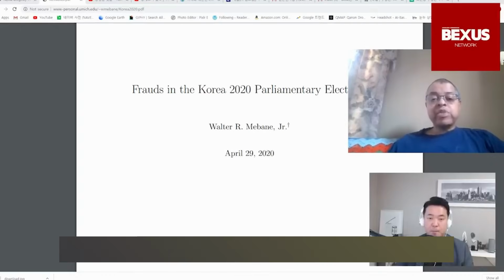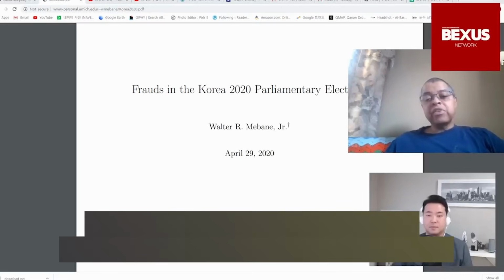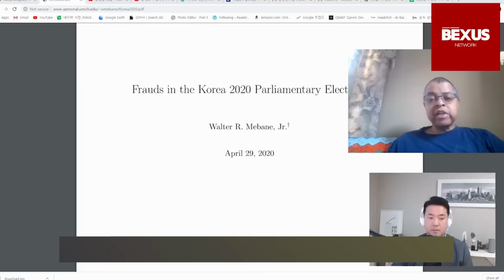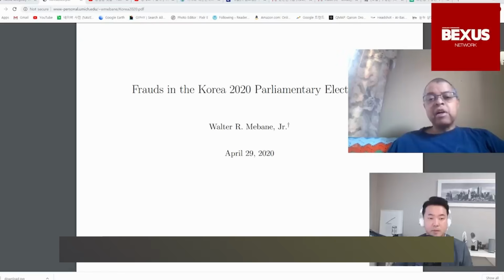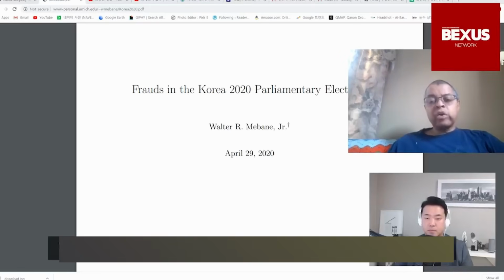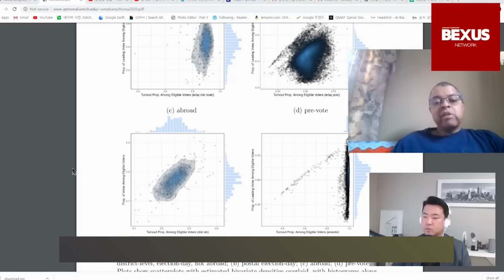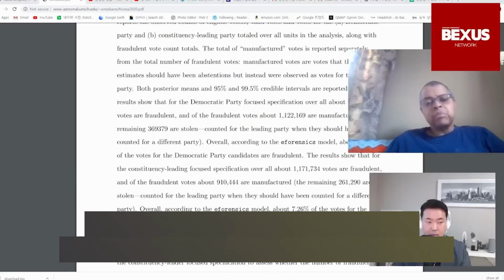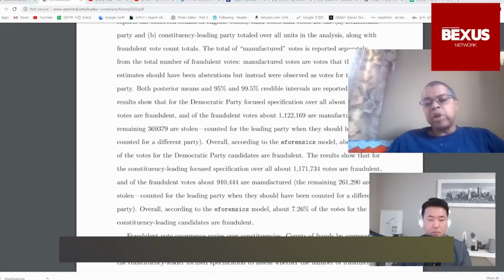[인터뷰] "2020년 한국 총선 부정행위" 월터 메베인 주니어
월터 R. 메베인 주니어는 미시간 대학교 정치학과 및 통계학과의 저명한 교수이며, 같은 대학교 사회연구소 산하 정치연구센터의 연구교수로도 활동하고 있습니다. 그는 선거 결과에서 발생할 수 있는 부정행위, 이상 징후 또는 사기를 탐지하기 위한 통계적 및 계산적 방법을 개발하는 분야인 선거 분석학의 선도적인 전문가로 국제적으로 인정받고 있습니다.

메베인은 투표소 또는 선거구 수준의 데이터를 분석하여 부정 투표의 존재 여부와 규모를 추정하는 베이지안 통계적 접근 방식인 e포렌식 모델을 공동 개발했습니다. 이 모델은 표 조작이나 상대 정당 표 탈취와 같은 패턴을 모델링하는 데 주로 사용됩니다. 그의 연구는 미국, 이란, 케냐, 볼리비아, 콩고 민주 공화국 등 전 세계 여러 선거에 적용되어 선거 공정성 논의에 크게 기여했습니다. 2020년 4월 15일에 실시된 한국의 2020년 총선에서는 투표 데이터의 이상 징후를 분석하는 보고서를 작성했습니다.

그가 이 주제에 관해 발표한 두 가지 주요 연구 논문은 다음과 같습니다. "2020년 한국 총선거의 이상 현상 및 부정행위"(2020년 5월 13일 버전, 전자포렌식 추정, 선거 포렌식 툴킷 테스트 및 스파이크 테스트 포함)
(이 논문은 추정치와 테스트 결과에서 선거 데이터가 부정하게 조작되었음을 시사하는 이상 현상이 나타났다고 결론짓지만, 통계적 결과만으로는 확정적인 증거가 될 수 없다고 지적합니다.)
이전의 관련 초안: "2020년 한국 총선거의 부정행위"(2020년 4월, 선거 결과에 영향을 미칠 수 있는 부정 투표에 대한 전자포렌식 증거에 중점) (또는 토론에서 참조된 유사한 아카이브 버전).

2020년 5월 8일, 알프레드 정현 김 기자는 월터 메베인 교수와 단독 인터뷰를 진행하여 이러한 연구 결과, 2020년 한국 총선에서의 부정행위에 대한 통계적 증거, 그리고 선거 분석 및 민주주의의 공정성에 미치는 광범위한 영향에 대해 논의했습니다.